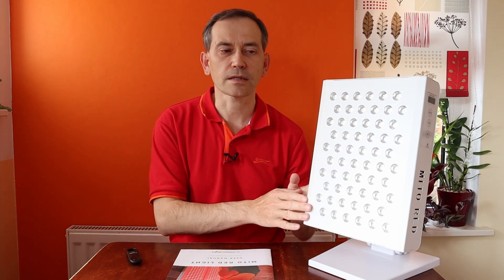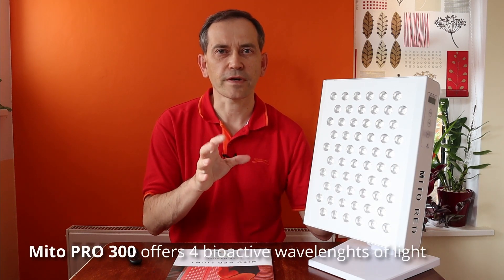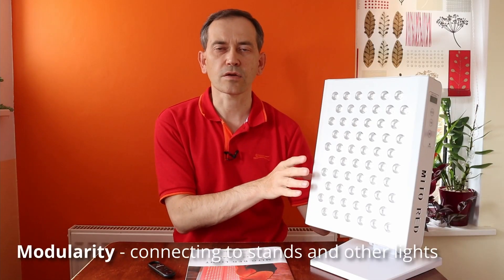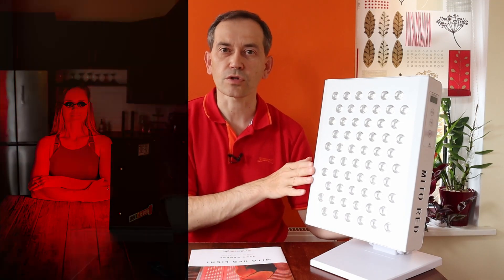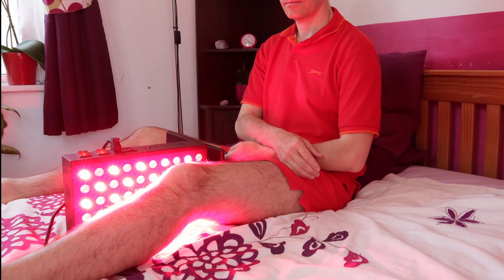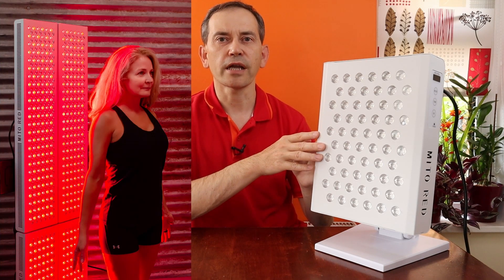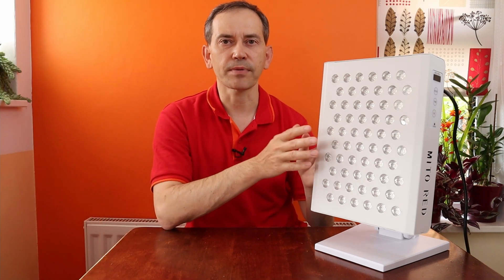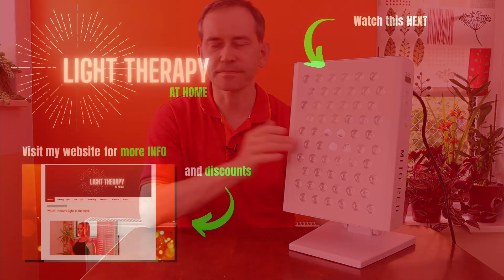Initial thoughts on my new Mito Red Light PRO 300 red light therapy panel for anti-aging and more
First impressions on my Mito Red Light PRO 300 red light therapy panel

If you are not sure which light is best for you have a look at my website about my experiences with Red Therapy Lights and which I recommend and why.

*** Face/skin/beauty therapy  ***

*** Full body light therapy: ***
Mito PRO 1500

*** Mobile/handheld devices ***
Mito Mobile Flex:

Serwiusz